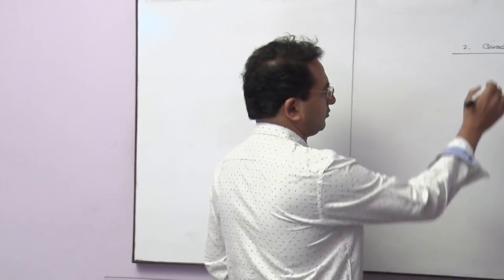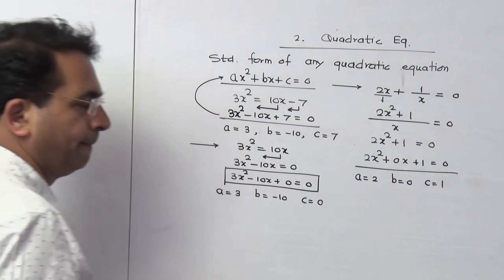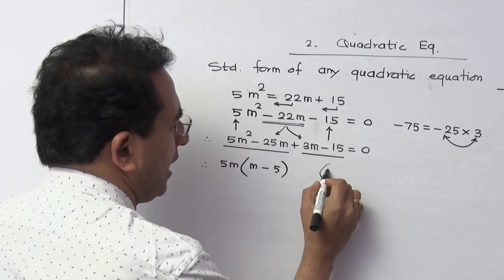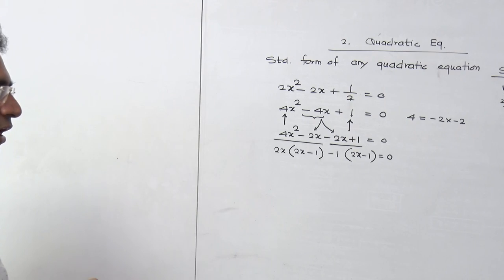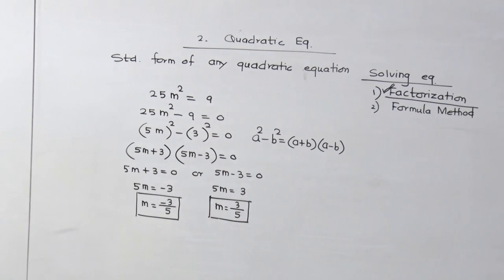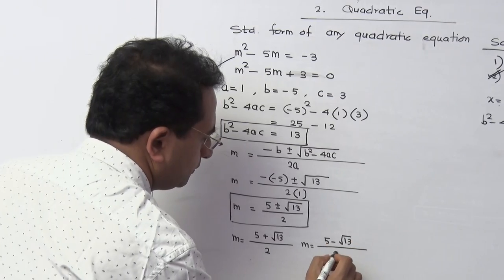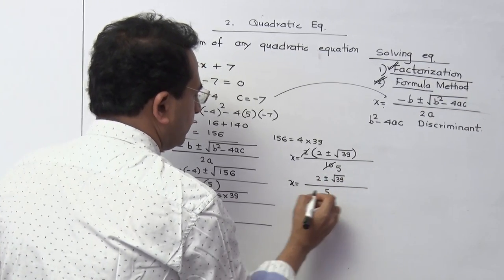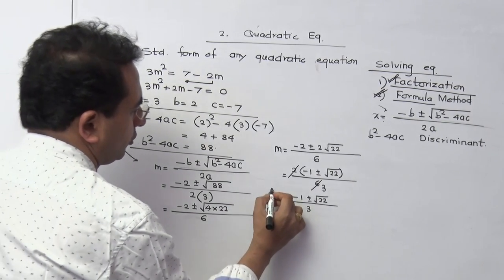English Medium– Subject: Maths 1(Algebra)– Lecture 4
SUBJECT:- Algebra[Lecture 4]